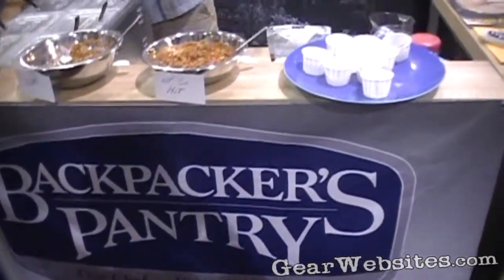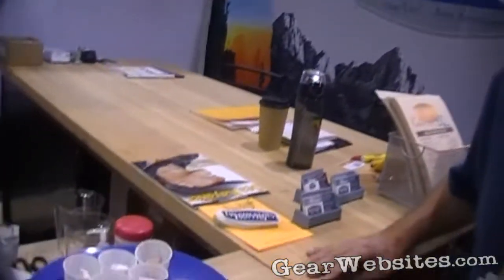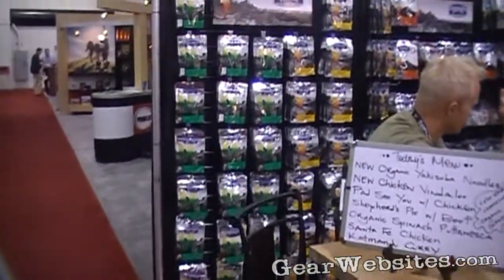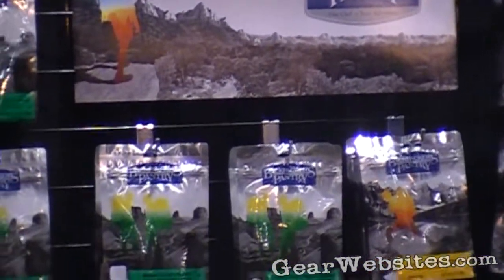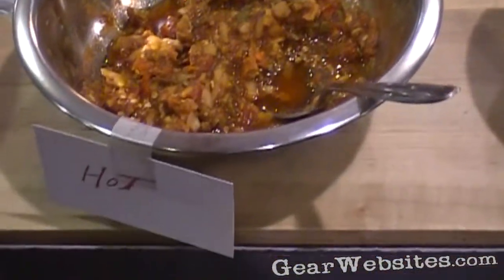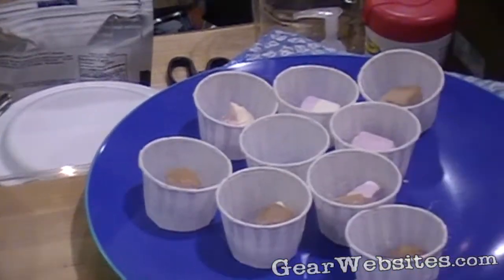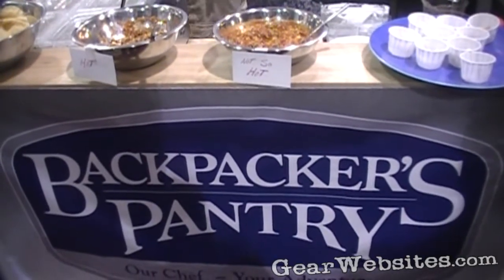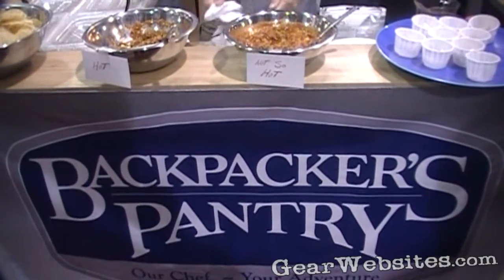Backpacker's Pantry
Backpacker's Pantry at the Outdoor Retailer Summer Market 2010

Camping Food, Backpacking Food, & Organic Camping Food are Backpacker's Pantry specialty